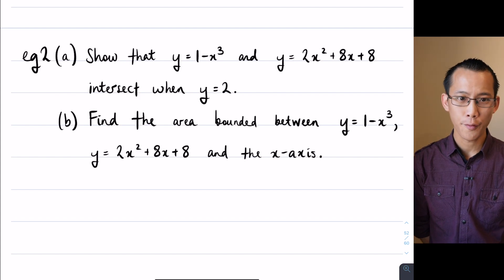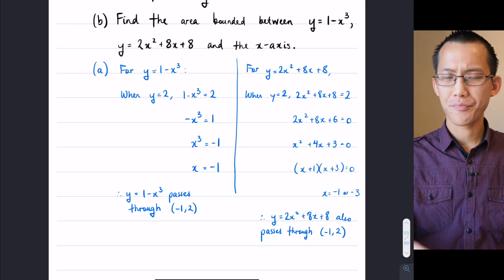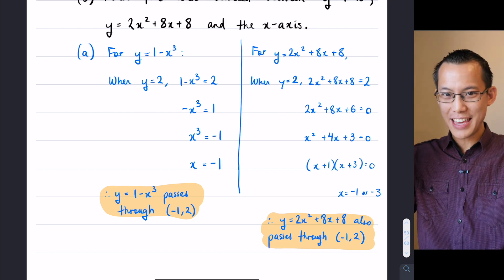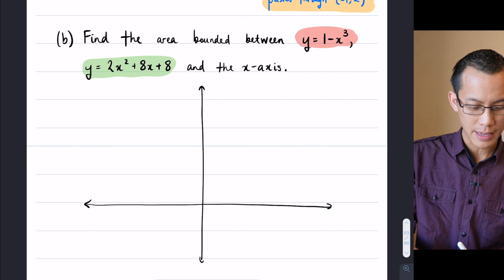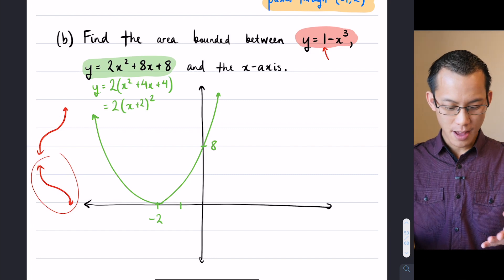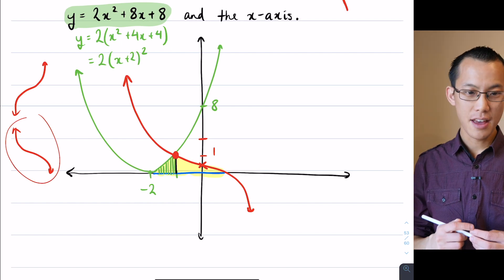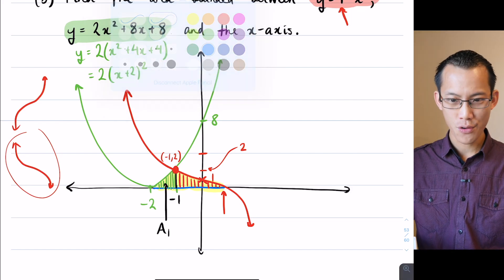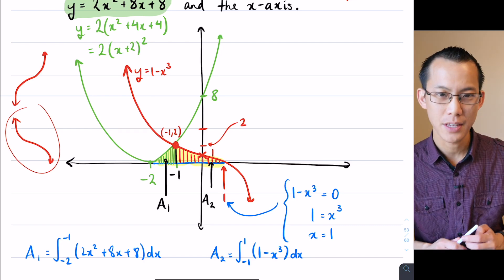Basic Compound Regions (3 of 4: Constructing & interpreting the graph)